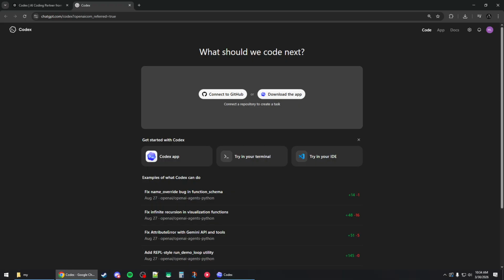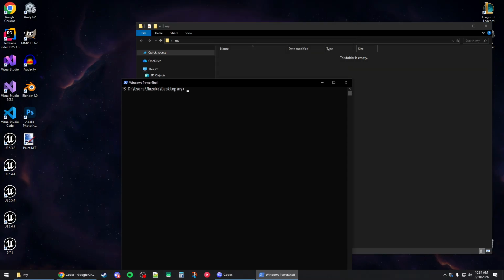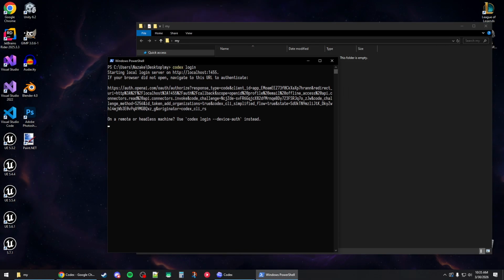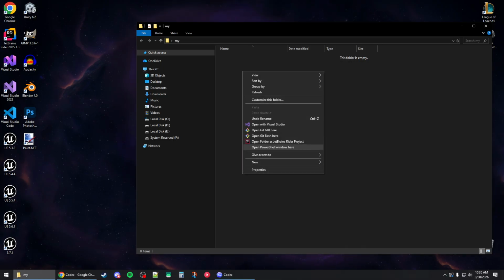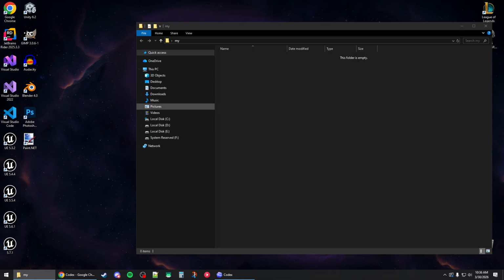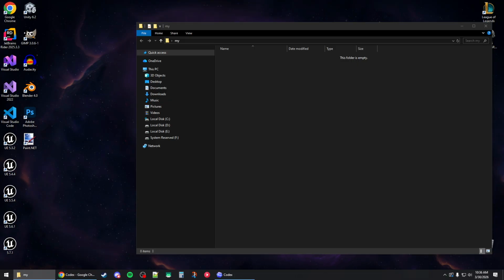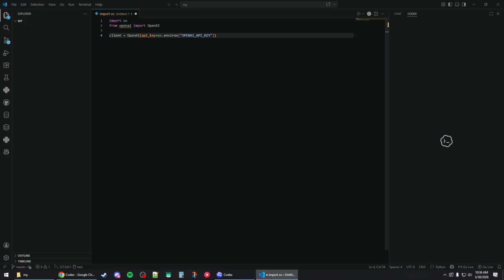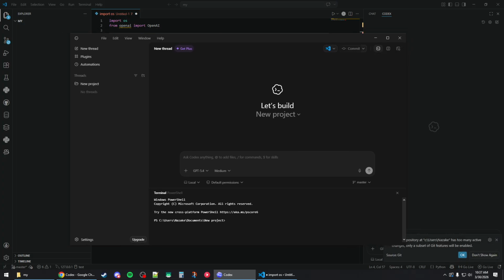How To Login To Codex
A step-by-step guide showing you exactly how to log in to the Codex platform to access your account and get started.